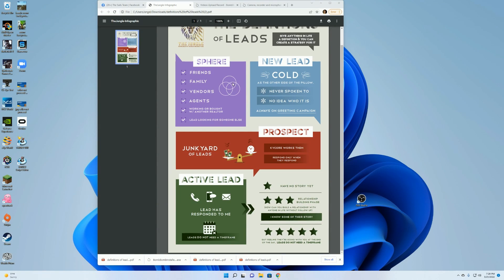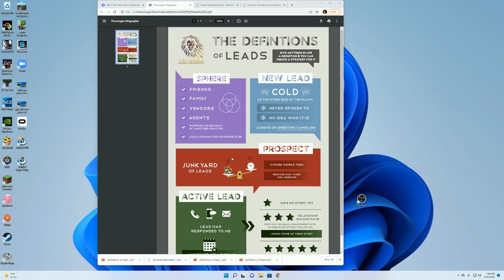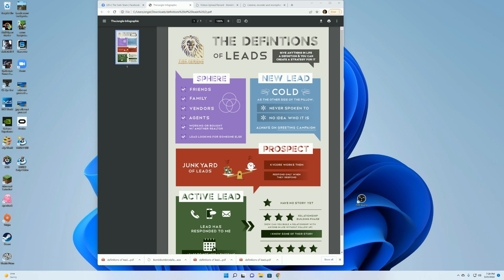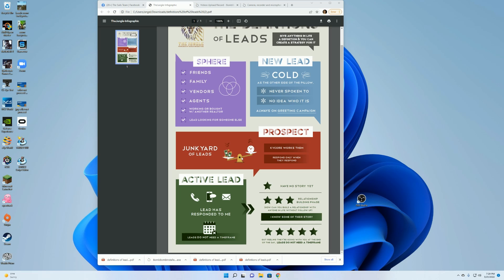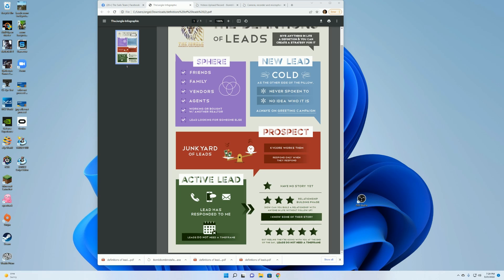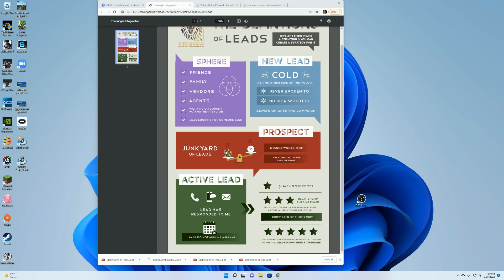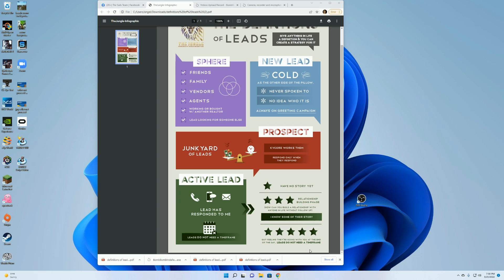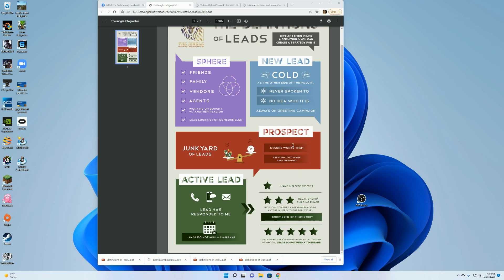Definitions of Leads for Use with KV Core and The Sails Team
Systematic Way To Categorize Your Leads In KV Core